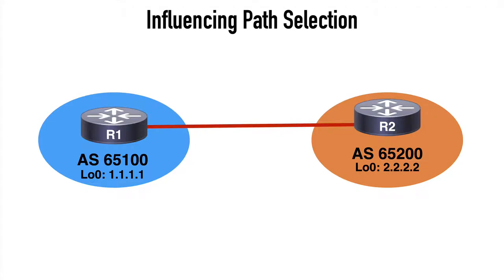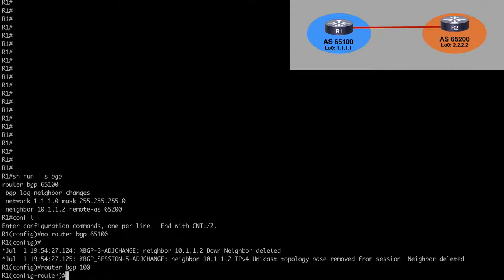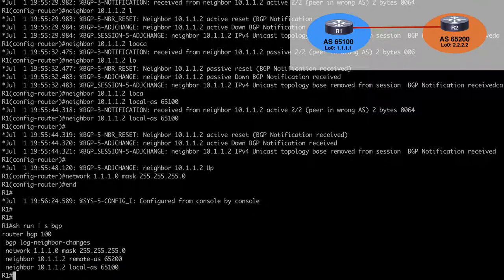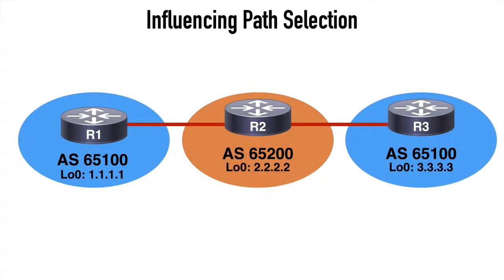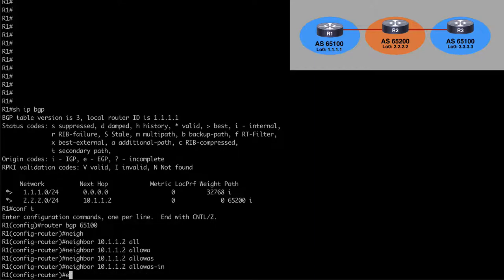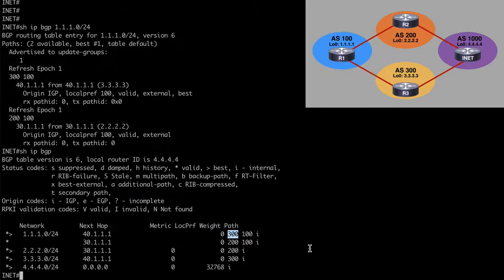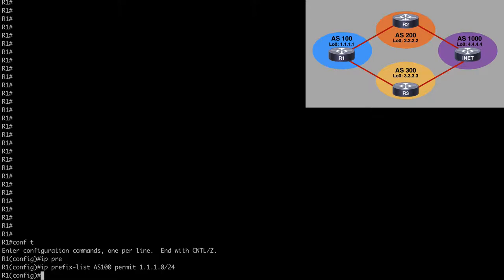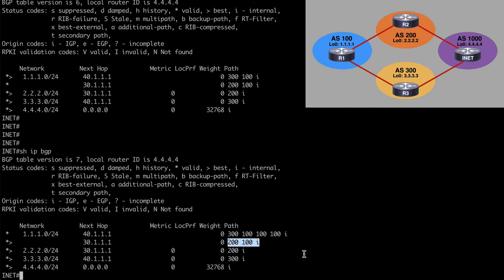Influencing BGP Path Selection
An in-depth knowledge of Border Gateway Protocol (BGP) is one of the required exam blueprint items for the Cisco ENARSI 300-410 exam. In this video, I cover a few ways that we can influence BGP path selection.